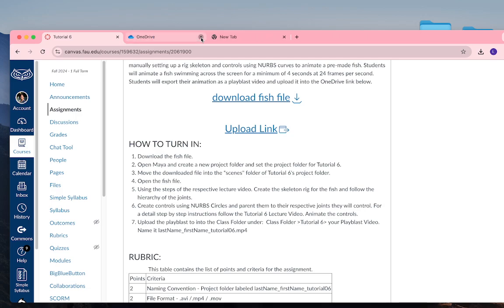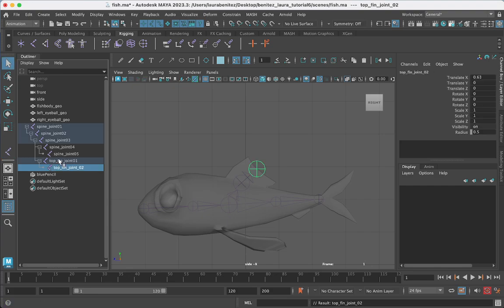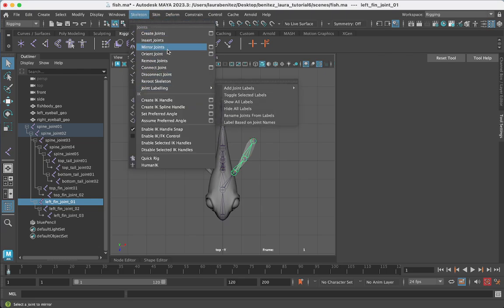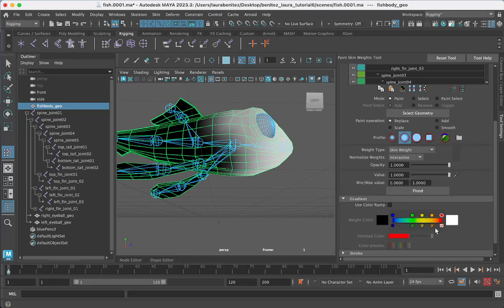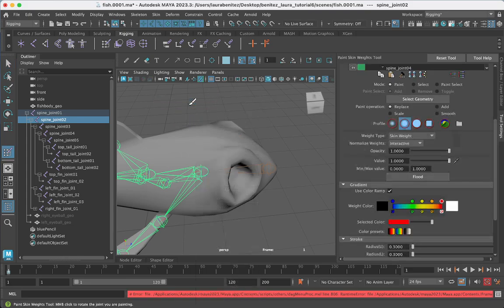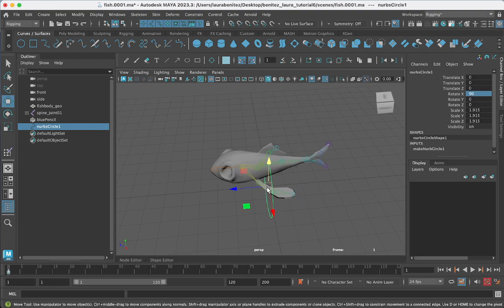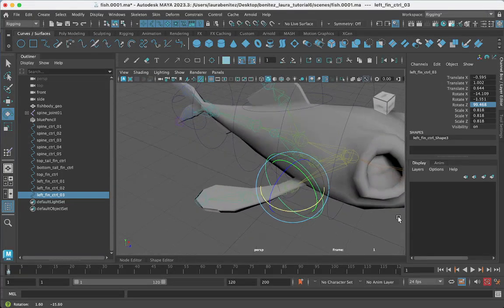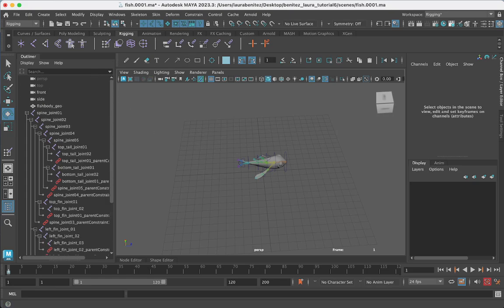Tutorial 6 | Animating a Fish | Part 1 | Rig Setup